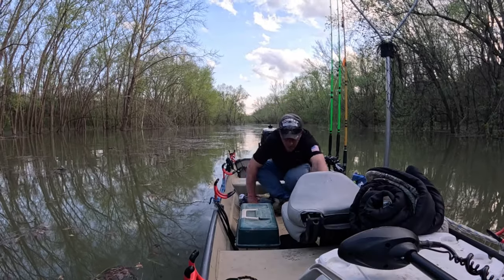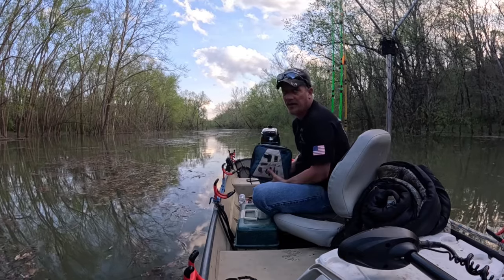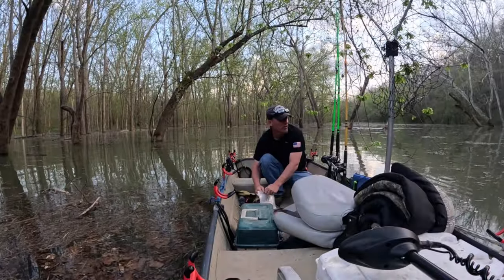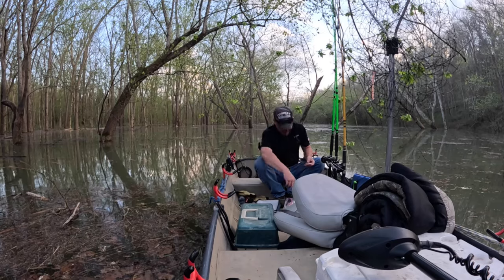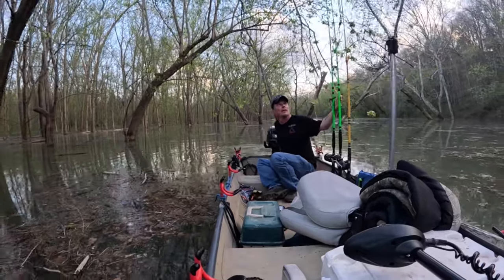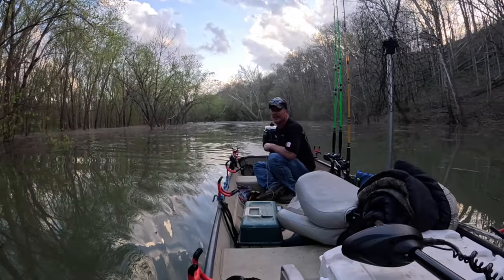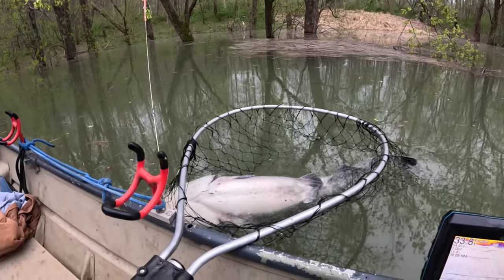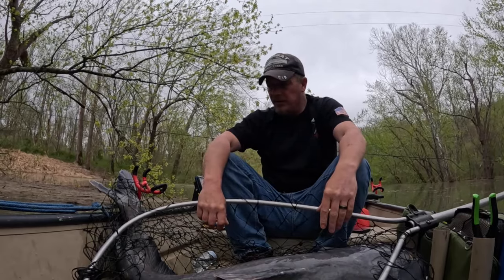Limbline fishing and catching huge catfish !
waters up and today we are utilizing limb lines for catfish. - use this link for 15 percent off.